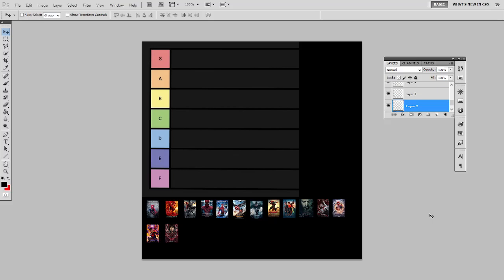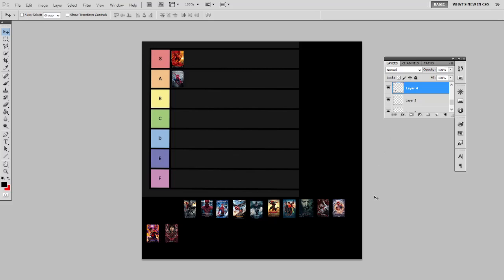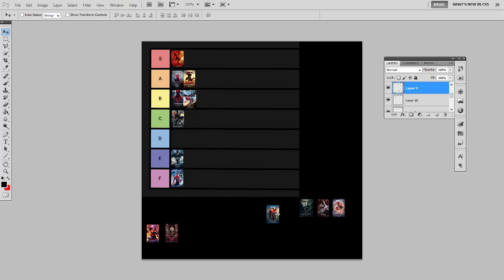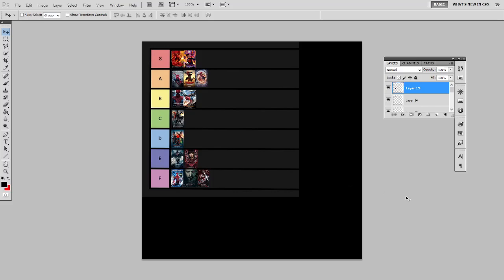Spider-Man Film Ranking (Summer Special 2024)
Welcome to Movie Rewind. If you are a fan of movies or TV then you have come to the right place.

Spider-Man has to be one of the most popular modern movie franchises of all time, with nearly everyone being aware of the Spider-Man character and his legendary rogues gallery. However one thing which no one can agree on is how to rank the Spider-Man films, so in todays video I decided to throw my hat in to the ring with a comprehensive ranking of all Spider-Man related films.

Chapters:
00:00 Introduction
01:39 Spider-Man
03:09 Spider-Man 2
05:04 Spider-Man 3
07:15 The Amazing Spider-Man
09:30 The Amazing Spider-Man 2
11:50 Spider-Man: Homecoming
14:02 Venom
15:13 Spider-Man: Into the Spiderverse
16:47 Spider-Man: Far From Home
18:51 Morbius
19:53 Venom: Let There Be Carnage
21:10 Spider-Man: No Way Home
24:13 Spider-Man: Across the Spiderverse
25:45 Madame Web
26:58 Conclusion